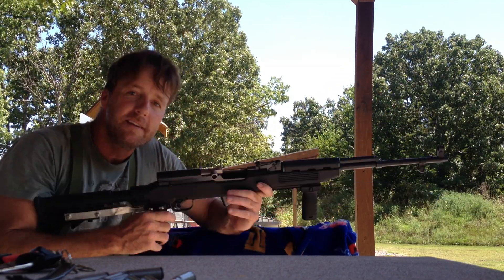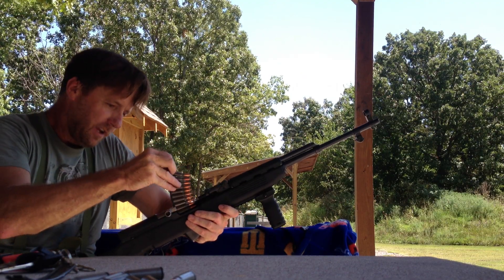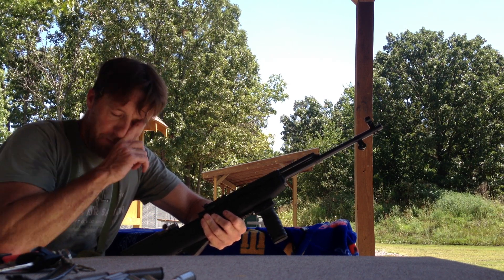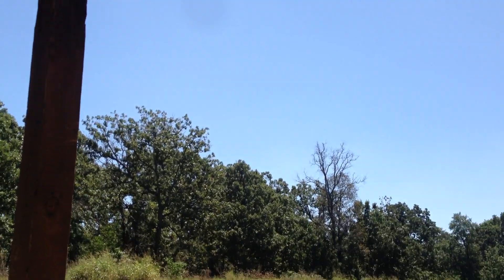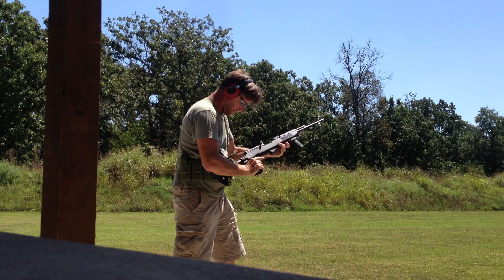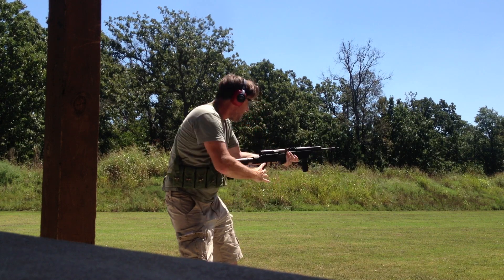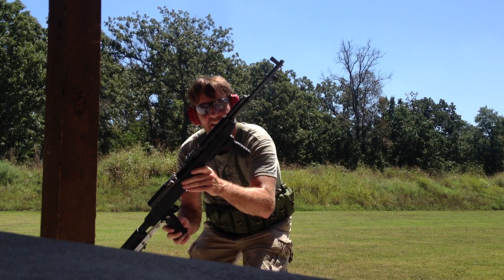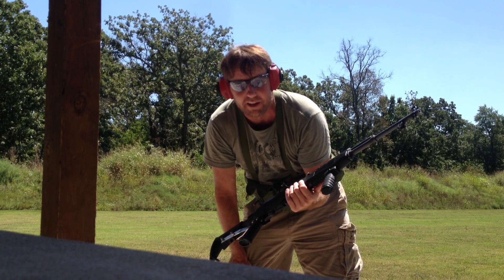SKS Stripper Clip Combat Loading Part 2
In this video I go over how to properly load the SKS with stripper clips. I also try to do it faster than my previous SKS Combat Loading video.